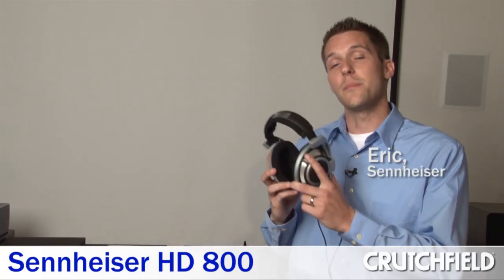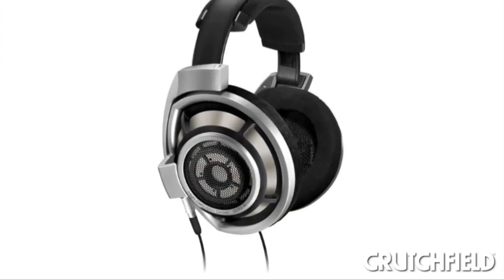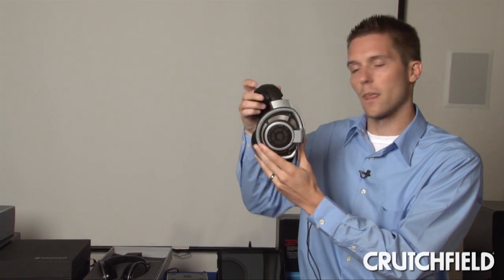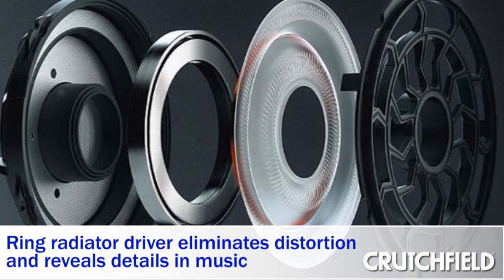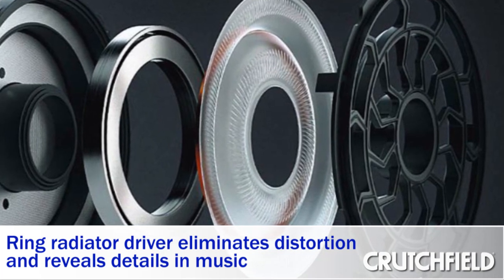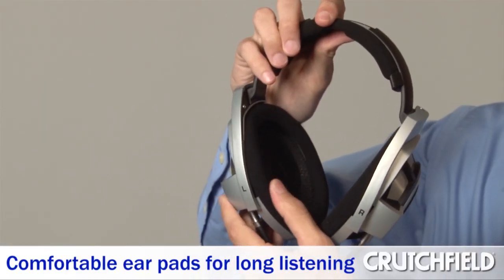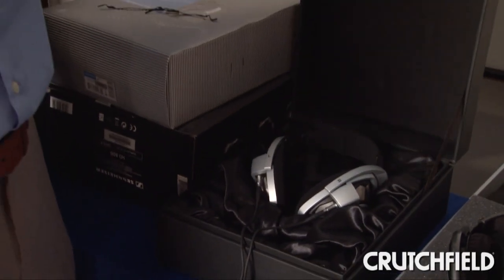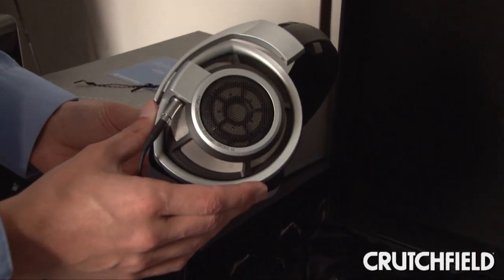Sennheiser HD 800 Headphones Overview | Crutchfield Video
Eric Palonen from Sennheiser was at Crutchfield for a training, and showed us the HD 800 audiophile headphones.